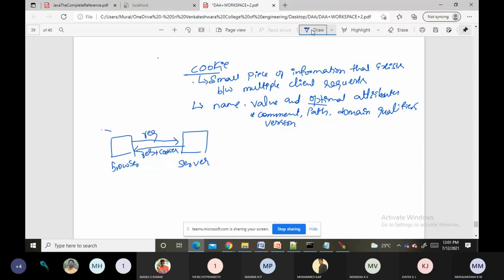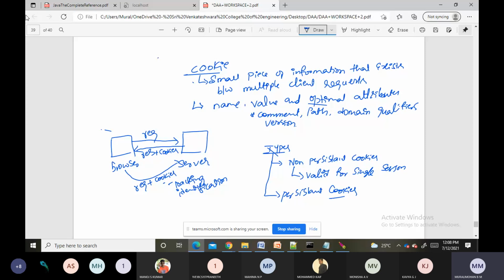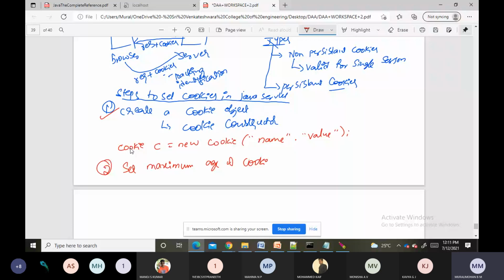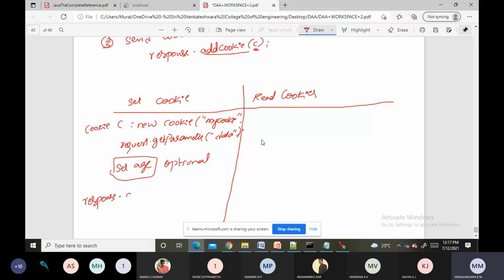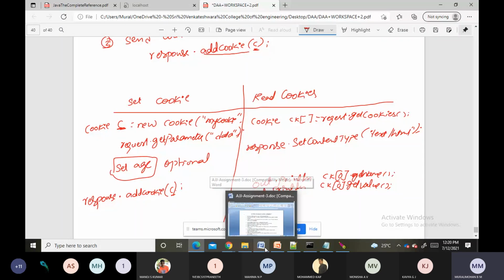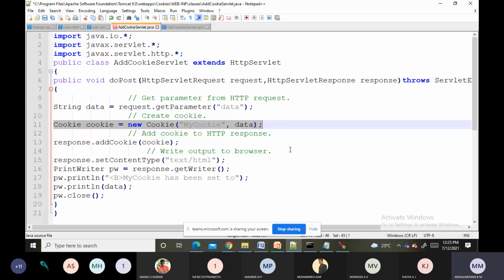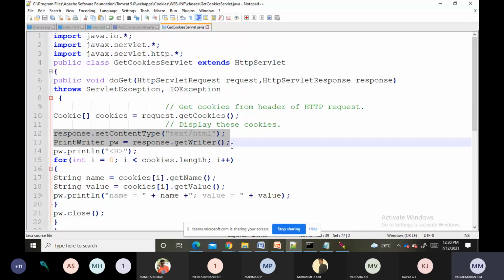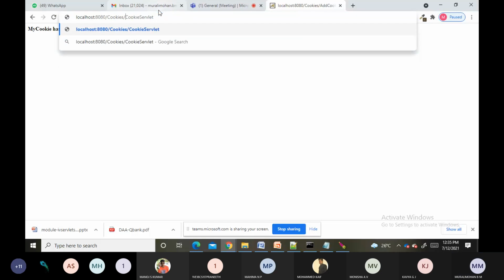cookies in servlets